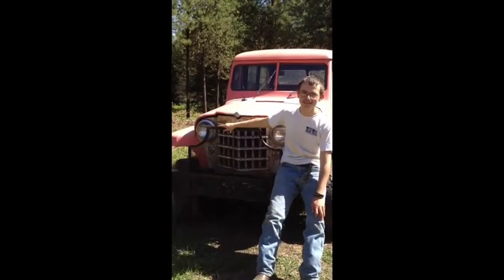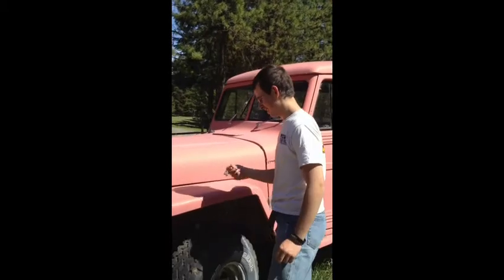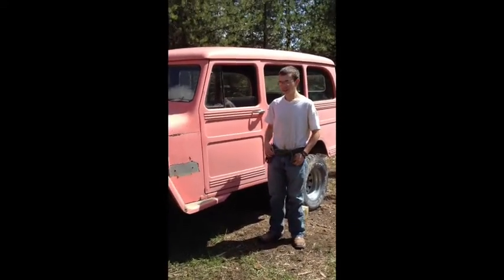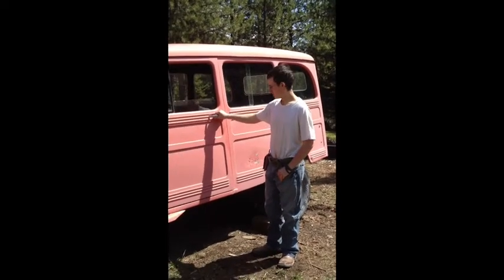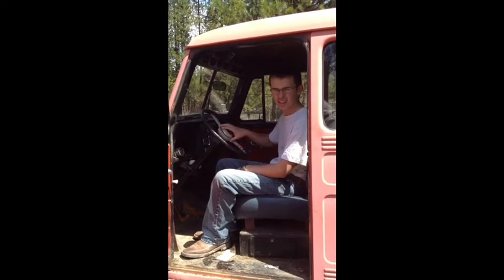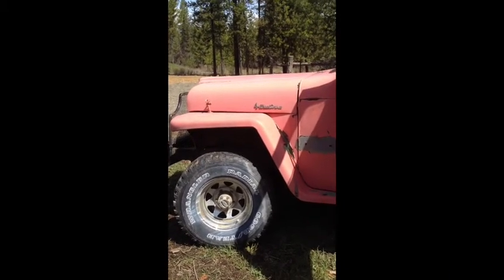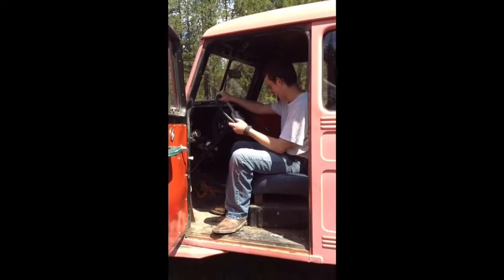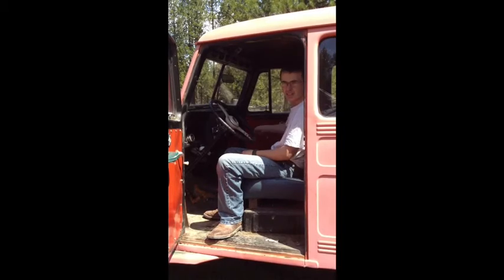Mountain Boy's 1951 Willy Jeep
The Mountain Boy (Austin) was blessed to barter last year for his first vehicle, a 1951 Willy Jeep.  He found out about the barter option in January of 2014, it arrived on our homestead May 3rd of 2014 and he has been saving his money to start the restoration process.  So this has been long awaited and he is really excited...